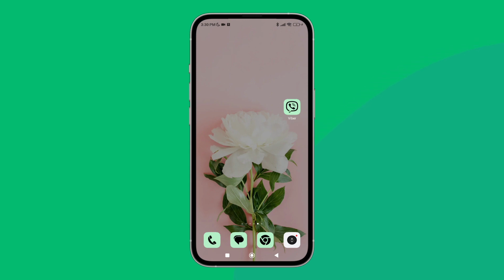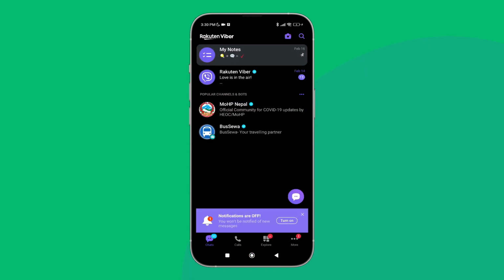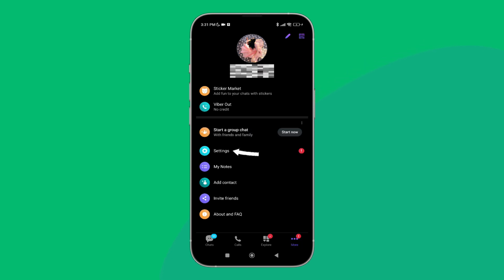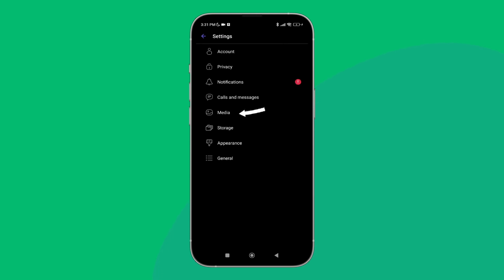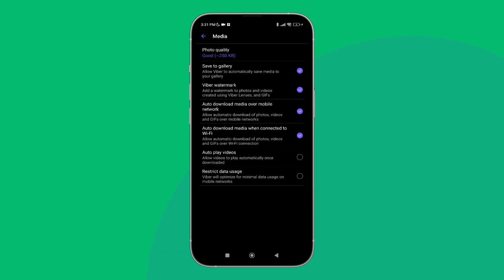Enable Auto Play Videos On Viber. |Technologyglance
Immerse yourself in a dynamic media experience on Viber by learning how to enable auto-play for videos. This quick tutorial guides you through the steps, ensuring that videos play automatically, adding an engaging touch to your media consumption. Watch now and customize your Viber settings for a vibrant and effortless media-sharing journey!